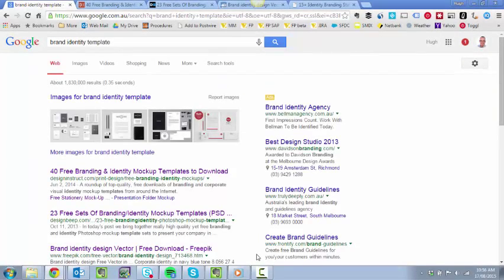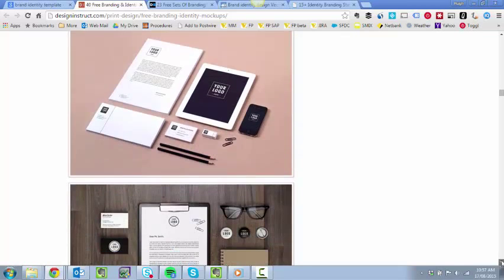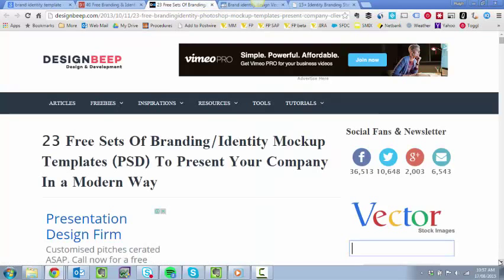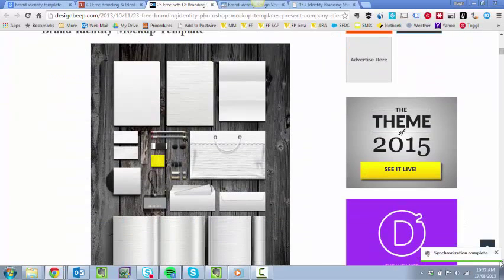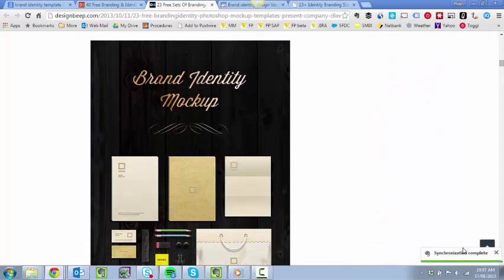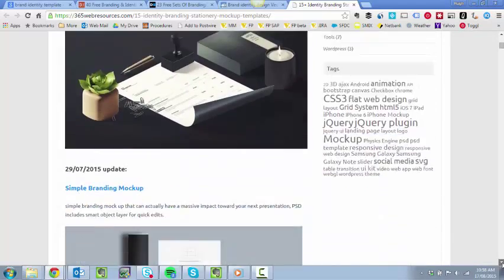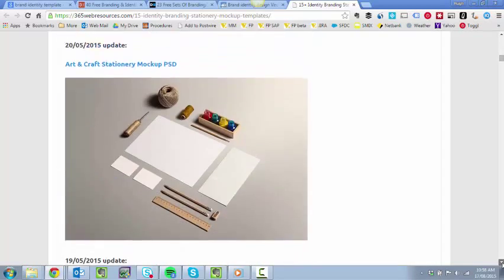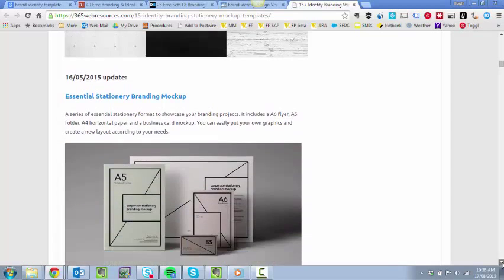Brand identity template for B2B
Brand matters. What you stand for and how you stand for that, matters to you and to your customers. But how do you create a brand that stands out?

This week we're taking a look at brand, through the lense of a "brand identify template". We'll take a look at over 50 brand identity templates, agree the pattern, and then explain why they totally miss the mark in B2B. They fundamentally fail to help a B2B business to create a clear brand, so we'll argue exactly how to create a clear brand, and offer a brand identity template for B2B.